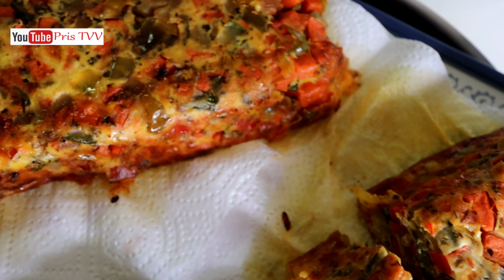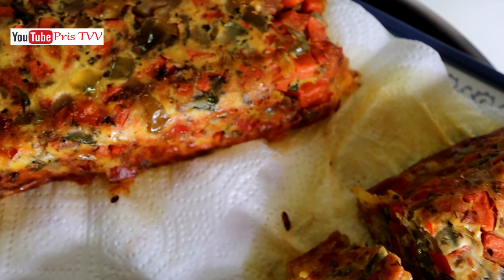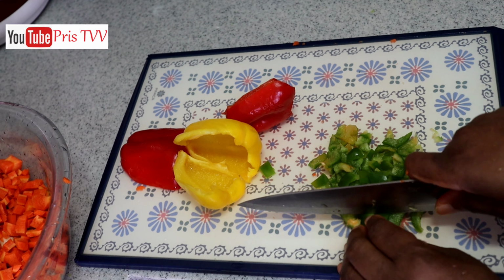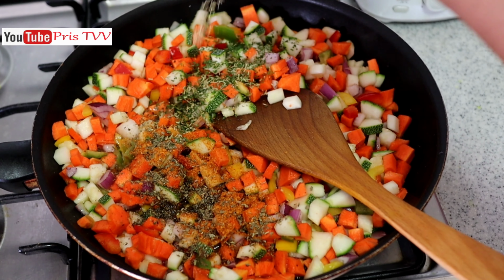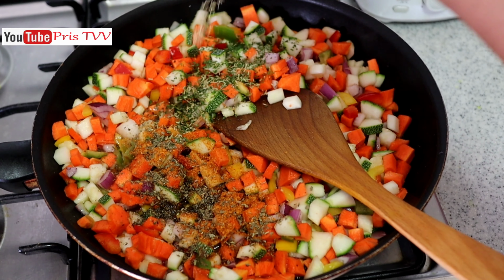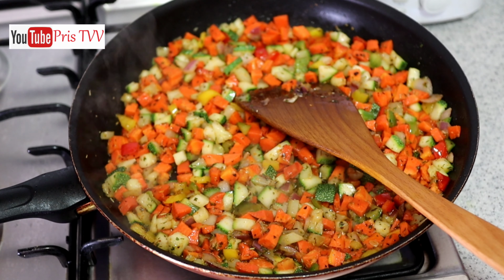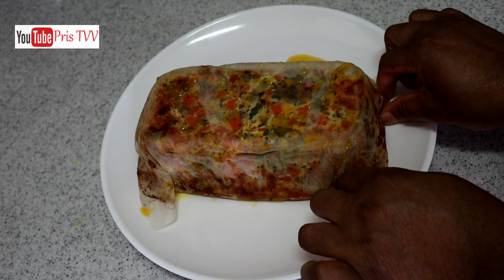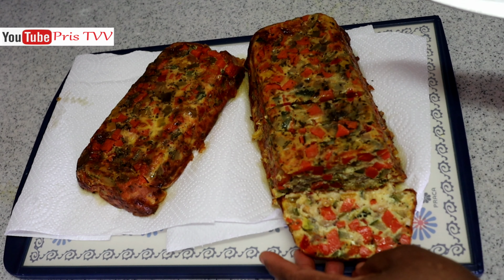Vegetable Loaf, High Protein, Low Carb Meal | High Protein and Healthy Meal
easy snacks to make at home french fries
how to make crispy french fries in air fryer
Super Bowl Food Ideas in the Air Fryer - Make Ahead and Air Fry FAST
easy air fryer recipe
easy dessert recipes
easy recipes for beginners
easy and tasty dinner recipes
trending chicken recipes
new air fryer recipes
air fryer meals
bread snacks in air fryer
air fry
air fryer baking recipes